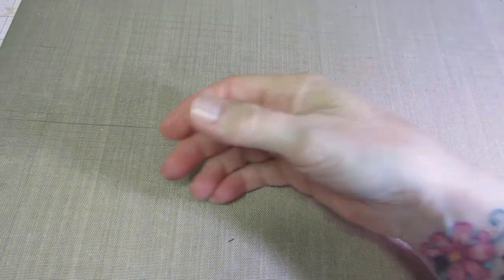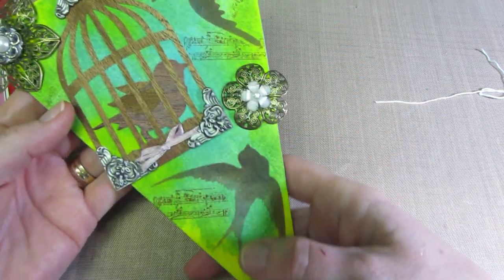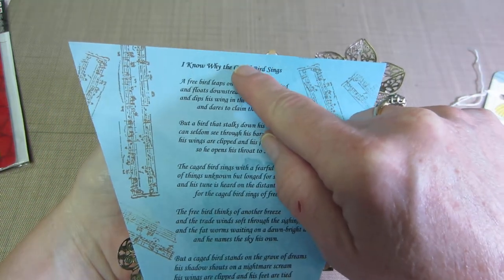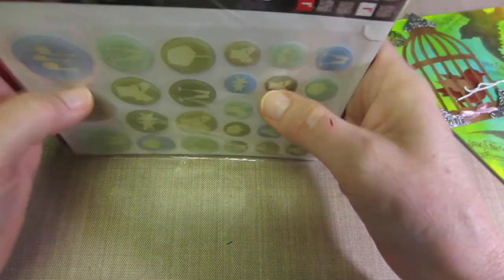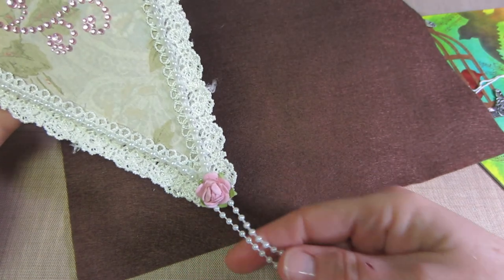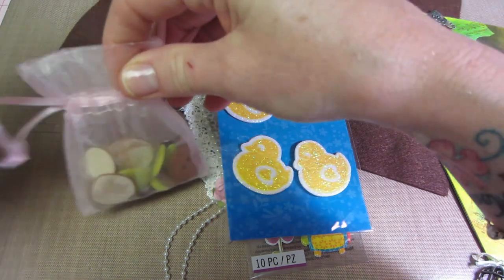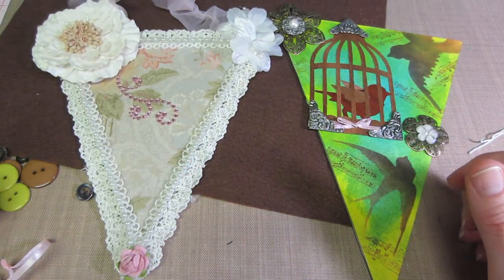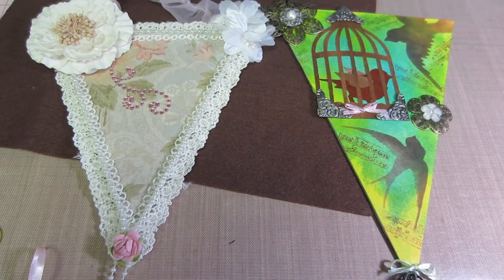Pennant entries for my Challenge